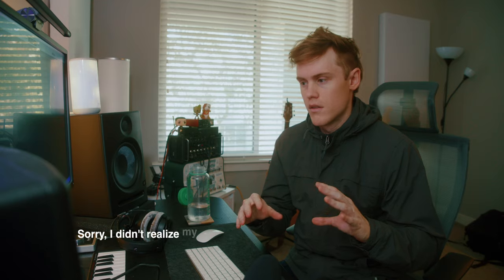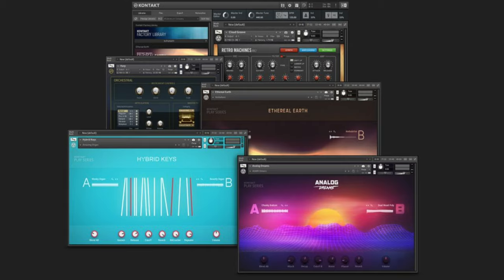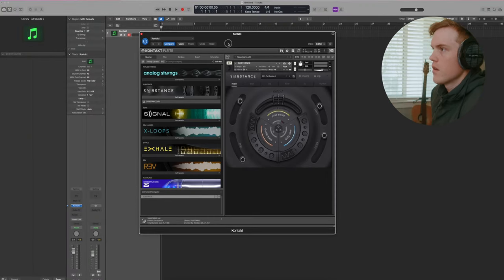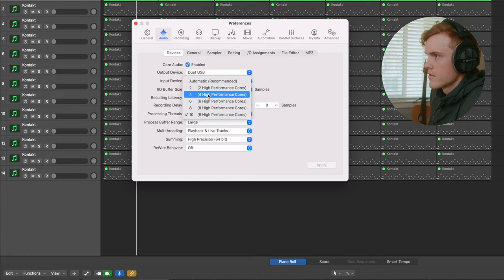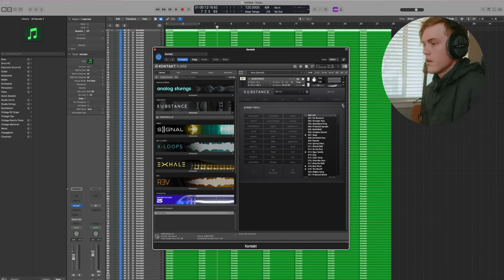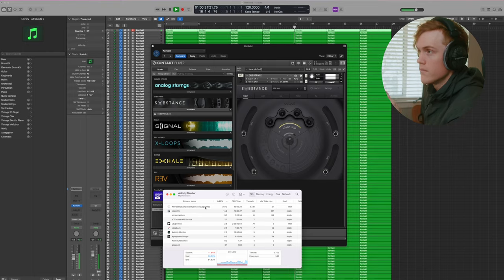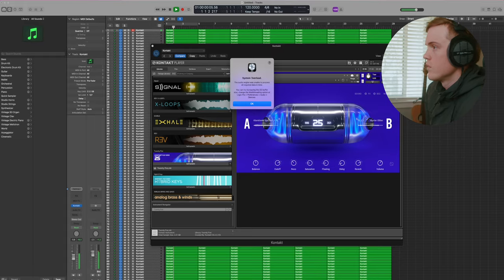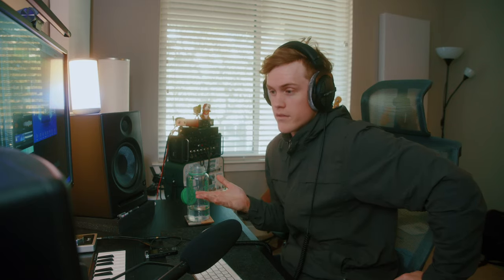Kontakt Player Stress Tests with MacBook Pro M1 Max (Music Production)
some more tests to show m1 max performance.